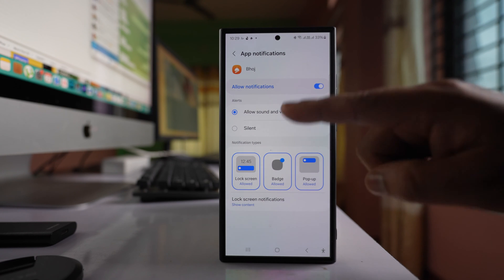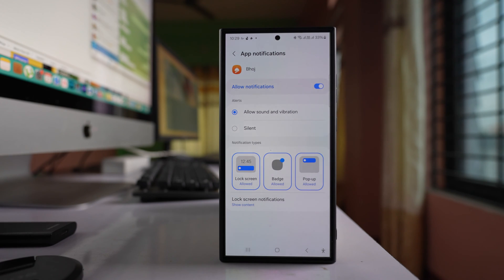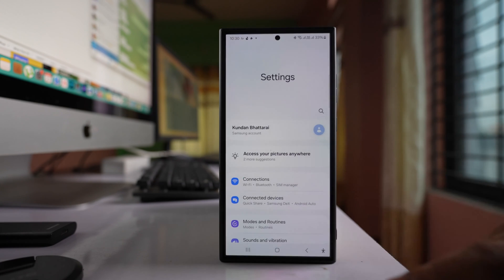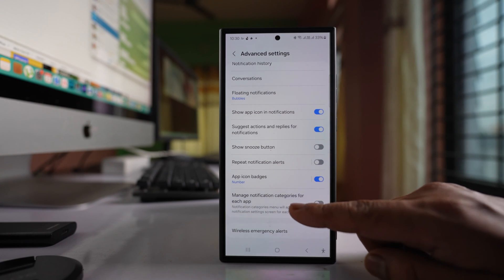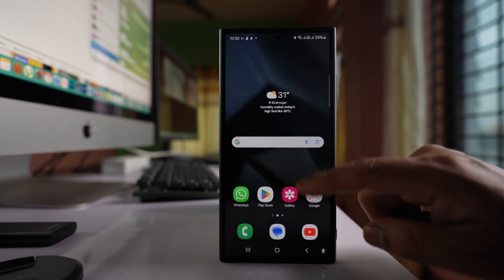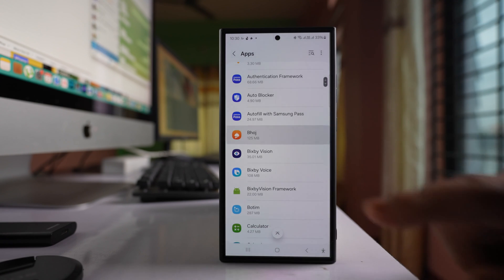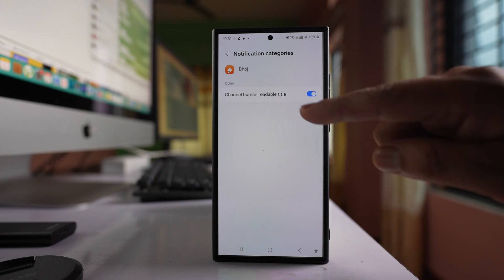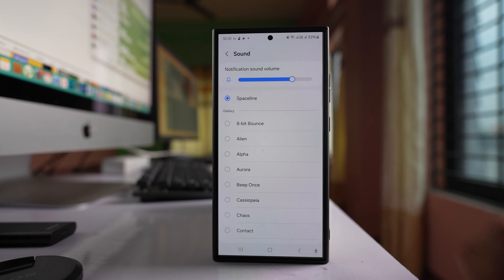Why there is no option to change Notification sound for Apps on Samsung Ultra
This video also answers some of the queries such as:
no option to change notification sound on Samsung
set different notification sound sound for different apps
How to change notification sound on Samsung Ultra
Why won't my phone let me change notification sound

If you don't get any option to change the Notification sound for each apps individually in Samsung phone then let us see what to do. For example if you see I don't have the option to change the notification sound. In that case what you need to do is you need to go to settings. Go to this option Notifications. Go to Advanced settings. Scroll down and here there is an option Manage Notification categories for each app. This should be enabled. Once I do it I can close this one. I can again go to settings. I can go to this option Apps and let me change the Notification of this application and let me go to Notifications. Now tap on this option Notification categories. This option was not available before. Select on this option Channel human readable title and here there is an option sound and then you can change the notification sound now.